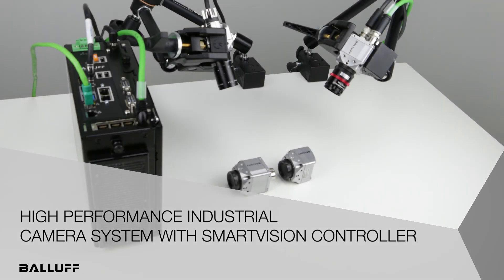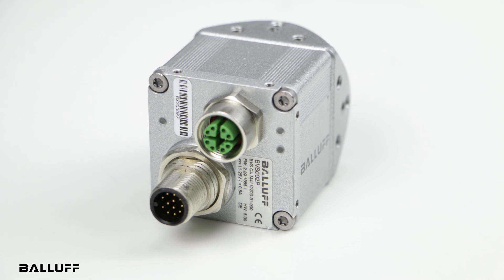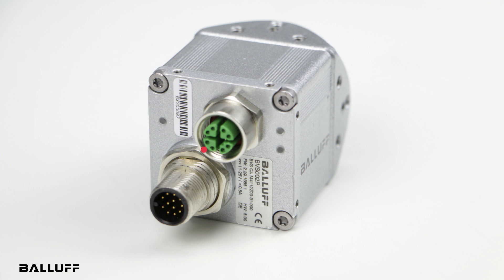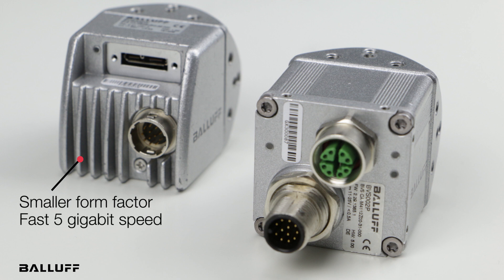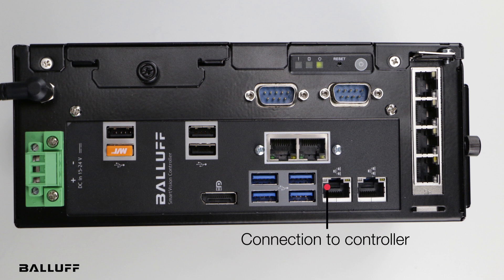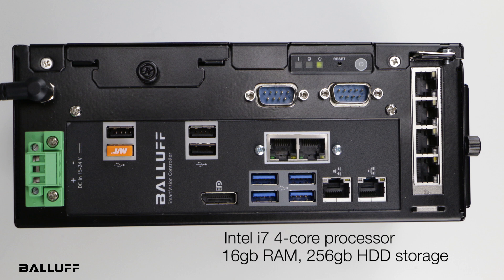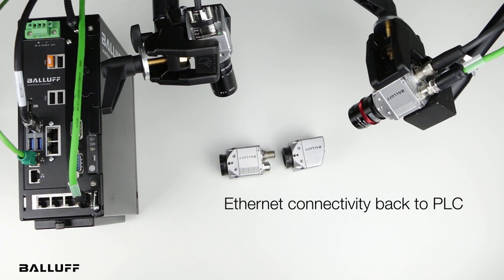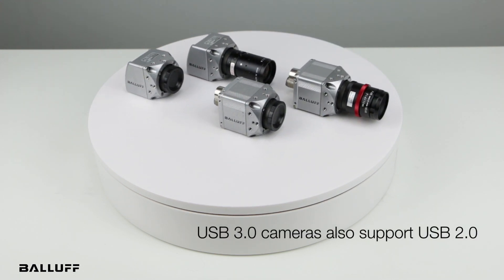Industrial Camera and SmartVision Controller Vision Solutions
Balluff’s GigE and USB3 industrial cameras, when used in conjunction with our SmartVision controller, guarantee tack-sharp images and high-quality inspection results.

These machine vision systems provide flexibility, ease of operation, and extend vision capabilities in terms of resolution, speed, interfaces, and flexibility.

The combination of our industrial cameras and SmartVision controller provide powerful visual quality control, identification, error proofing, and image processing. And they are ideal for optical-based traceability, verifying automated processes, and in vision-guided robotics.

Features:
- Camera: Available in GigE and USB3
- Camera: GigE industrialized M12 connector more robust than common RJ45 connectors
- Controller: Standardized industrial network interfaces, such as Ethernet IP, Profinet, TCP/UDP
- Controller: Flexible for applications with single or multiple cameras
- Controller: Fast data processing based on the user-friendly BVS Cockpit interface